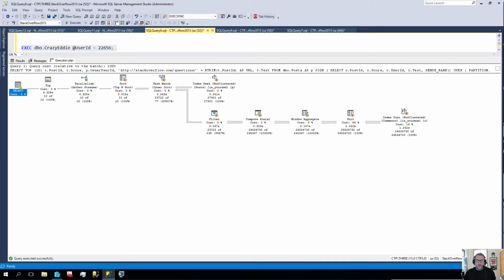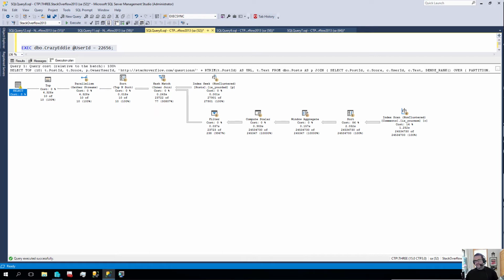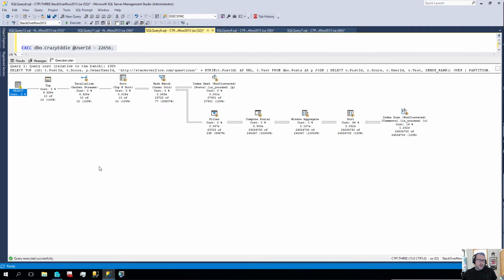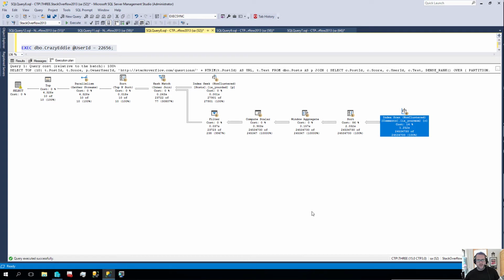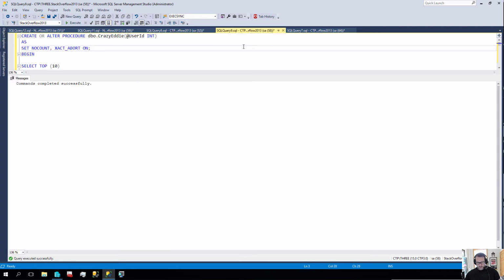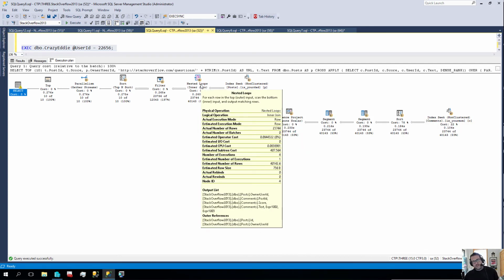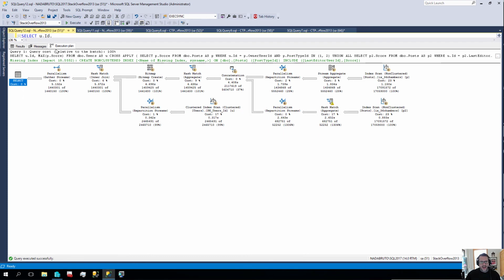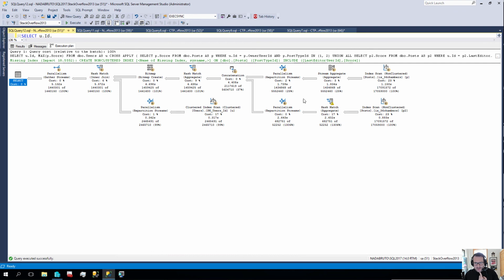Operator Times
In this video, I dive into the complexities of operator times and execution plans in SQL Server, particularly focusing on SSMS 18 where these features are available. I explain how batch mode operators can be confusing due to their individual timing measurements, unlike row mode operators which add up along the plan. Highlighting examples from my queries, I demonstrate the discrepancies that arise when switching between batch and row modes, emphasizing the need for clearer visual indicators to aid in query tuning. This video aims to simplify these concepts, making it easier for query performance tuners to identify bottlenecks and optimize their SQL Server environments.

CHAPTERS

00:00:00 - Introduction
00:00:29 - SSMS 18 Feature
00:01:00 - Batch Mode Overview
00:01:30 - Rowstore Queries
00:02:25 - Operator Time Issues
00:03:01 - Execution Plan Timing
00:04:02 - Batch vs Row Mode
00:04:37 - Query Rerun Demonstration
00:05:05 - Full Row Mode Example
00:06:10 - Operator Mode Confusion
00:07:03 - Gather Streams Oddity
00:08:01 - Hash Join Example
00:09:02 - Stream Aggregate Issue

💬 CONNECT
Ask questions at Office Hours